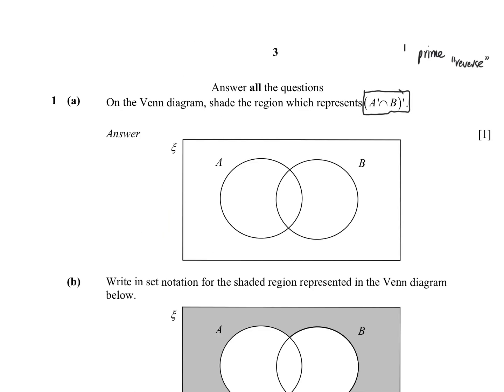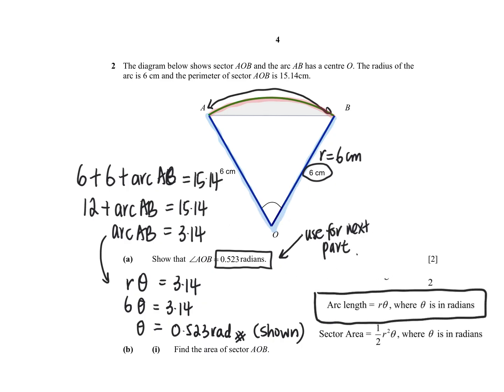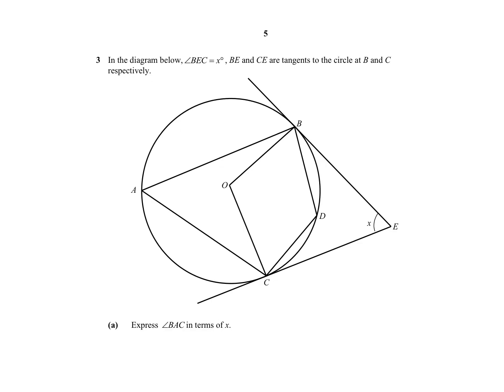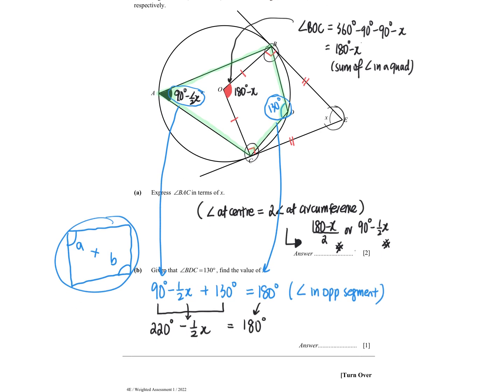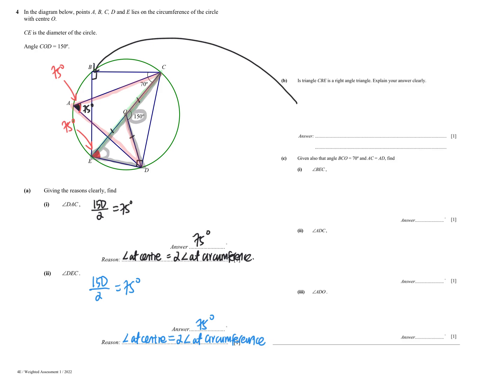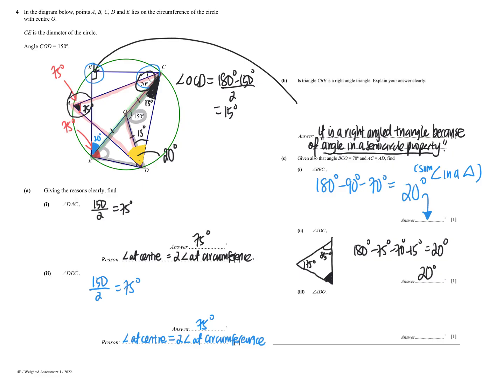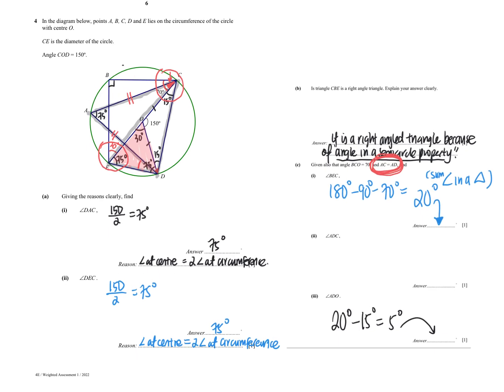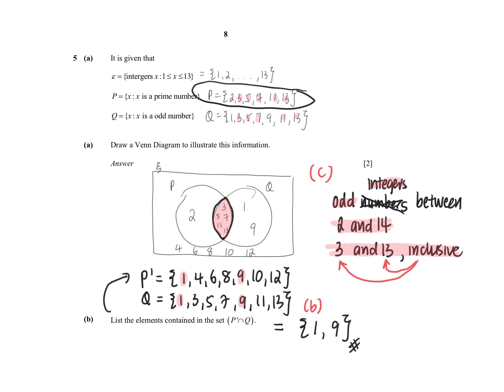3 February 2026